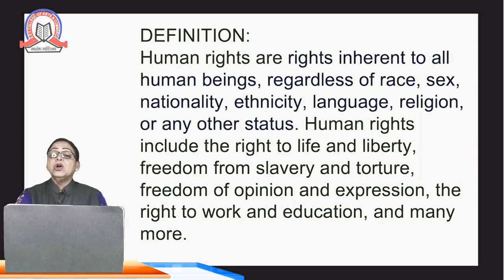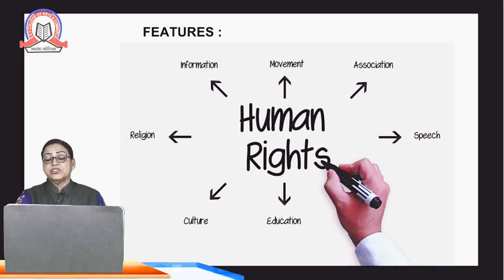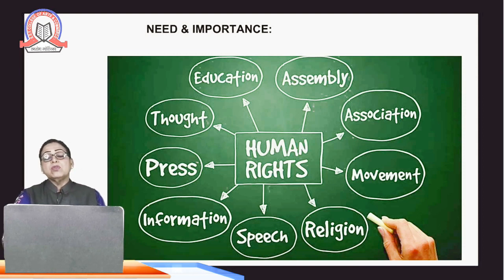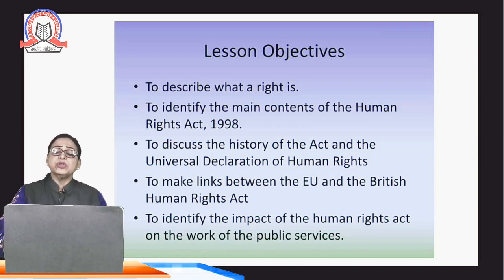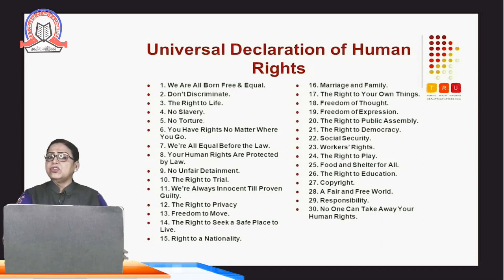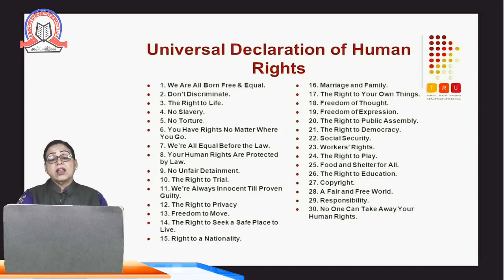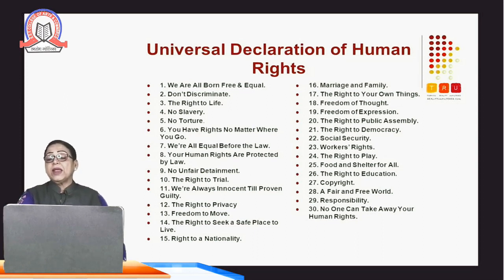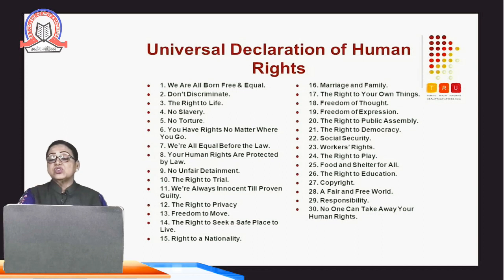Human Rights| Foundation Course| FYBCBI - BMS - BAF - BCom - Sem 2| SST College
Topic  Human Rights

Subject  Foundation Course

Class  FYBCBI - BMS - BAF - BCom

Stream  BCBI - BMS - BAF - BCom

Teacher  Komal Kamra